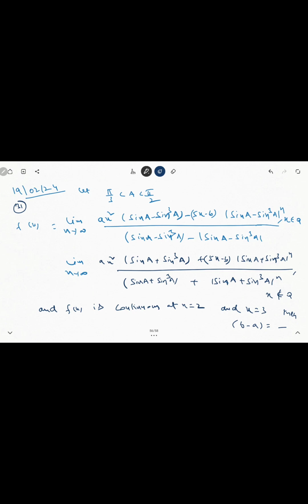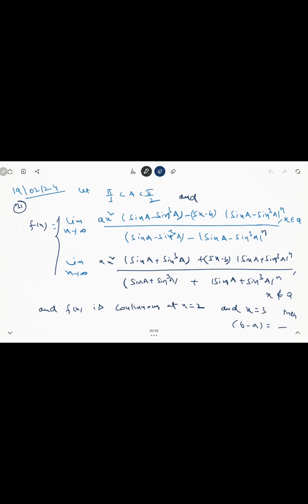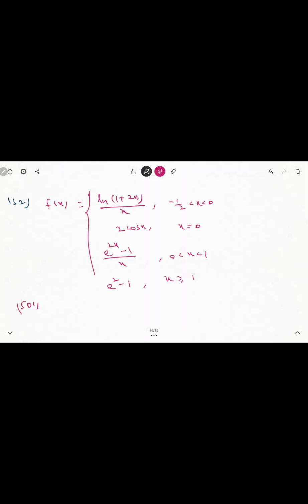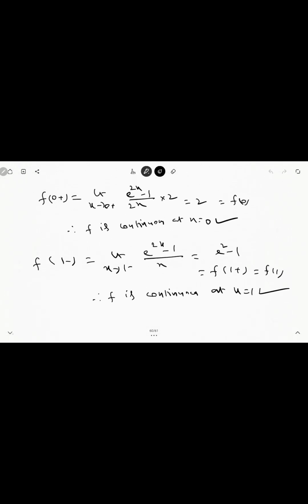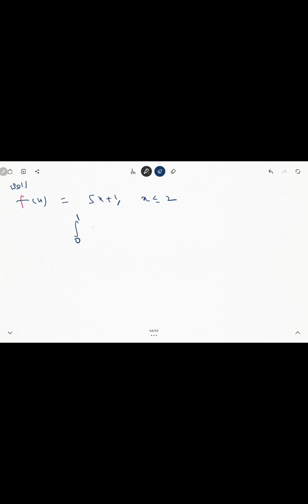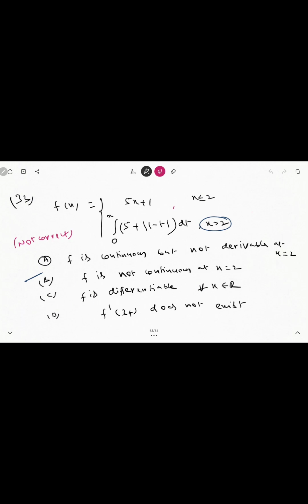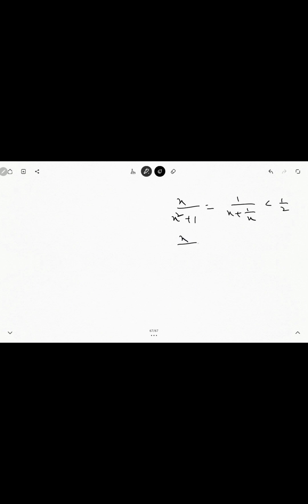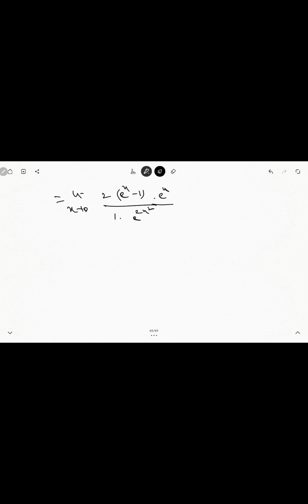Super 5 problems on LCD Part 4 ( Limits, Continuity, Differentiability)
For Jee ADVANCE and Mains